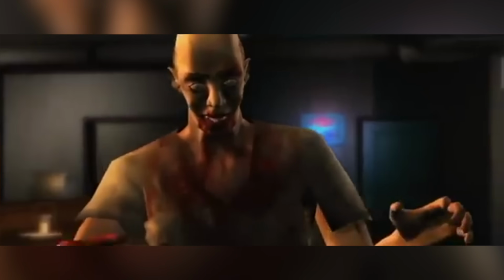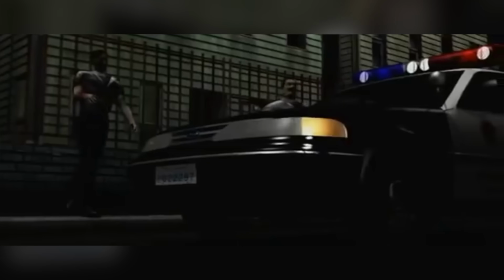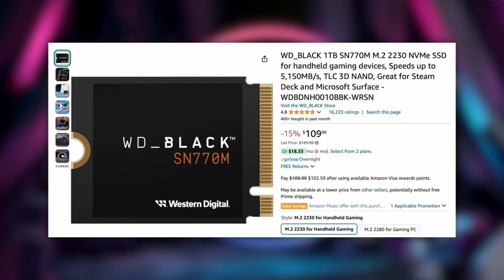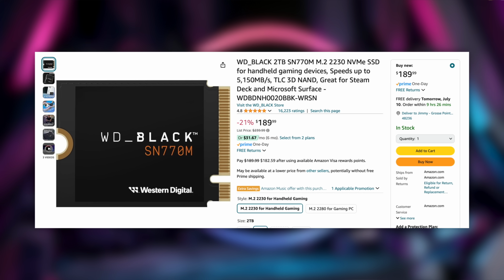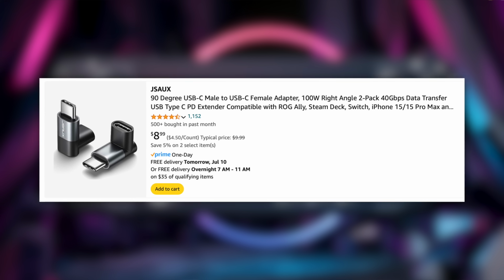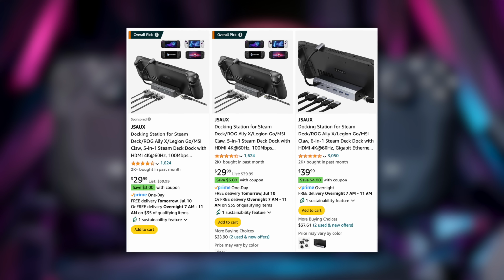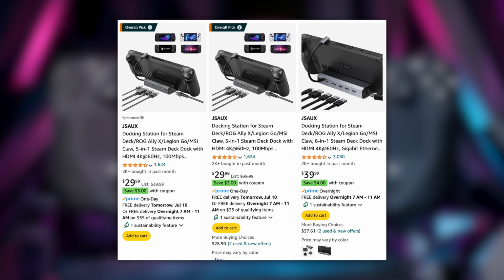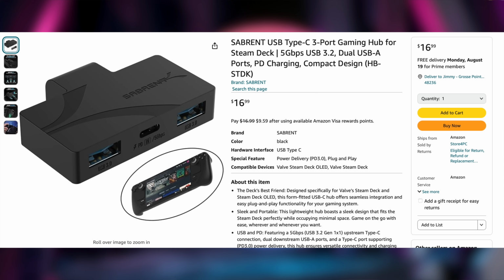Valve says DON'T WAIT! Steam Deck Update!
FPS... BOOSTED!

00:00 - intro
00:33 - ANOTHER FPS Boost!
06:12 - Prime Day ACCESSORIES
12:25 - Cool Cheap Accessory

► Video Light

The REAL Steam Deck Graphics Boost is Here…

The Steam Deck is quite possibly one of the best devices to play older games on. Almost every game that was released in 2016 and before will run really well, and with the Deck being a PC, we can play games that even go back to the early 1990s and before, thanks to emulators. While there is no issue with performance for these older titles, it is always nice to see any improvement that could help performance. Yesterday, there was a new change to DXVK, made by Valve's own Joshua Ashton, that will make Direct3D 8/Direct X 8.0 games perform better overall.

Per yesterday's Merge on Github, and reported on Phoronix, The D8VK project has now been merged into DXVK, meaning many Direct3D 8 games, like Grand Theft Auto 3, F.E.A.R., and Max Payne 1 and 2, should have some nice performance boosts. There are also some games that weren't released on Steam that do have PC builds, like Billy Hatcher and the Giant Egg, that will also benefit from this!

For some reference, DXVK is an essential part of the Proton compatibility layer that Valve uses to get Windows games to run on the Steam Deck. DXVK specifically is a Vulkan-based translation layer that translates Direct3D 9, 10, and 11 into a Vulkan-readable format, which allows the game to run on Linux. D8VK is essentially the Direct3D 8 version of this kind of layer, and with it being implemented, we should now be able to more easily translate these older games, too.

Sabrent Accessory